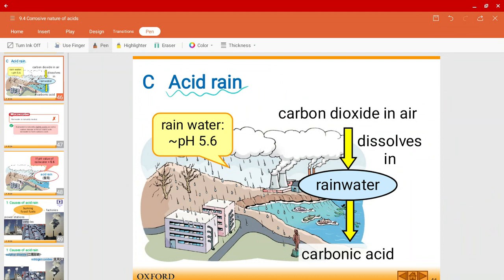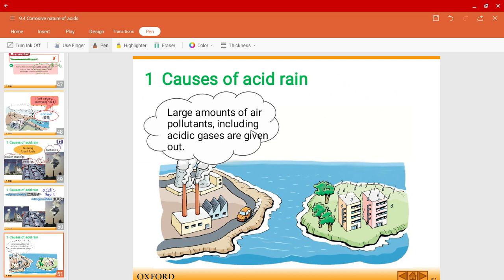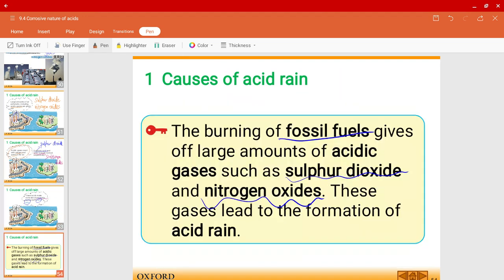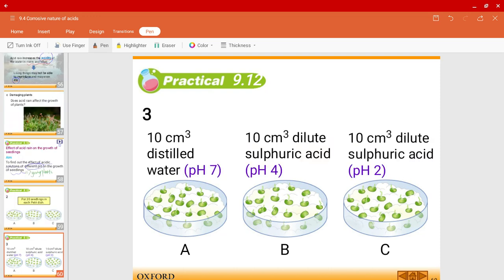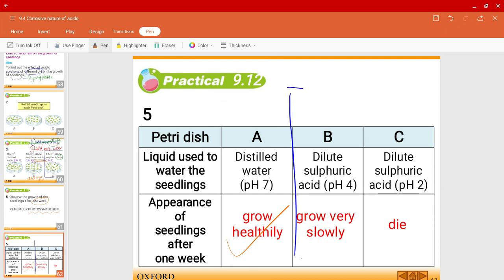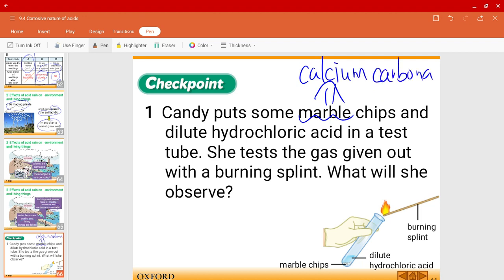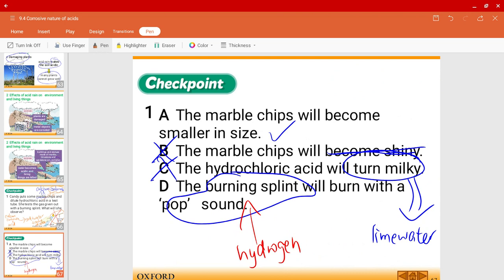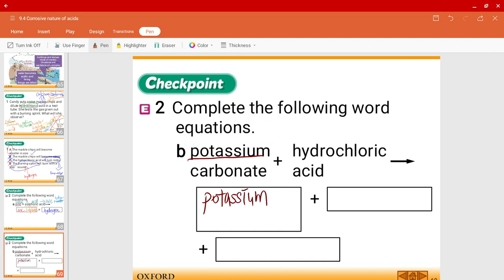Causes and Effects of Acid Rain Ch 9.4 - S2 Science HKDSE (Ch 9 Part 13)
Introduction to acid rain & rainwater
Causes of Acid Rain
Effects of acid rain on living things & the environment
Corrosion of metals
Summary of Unit 9.4